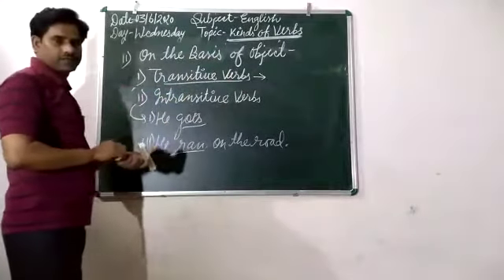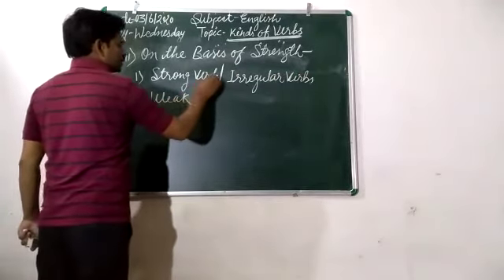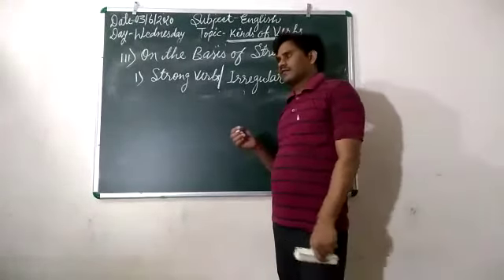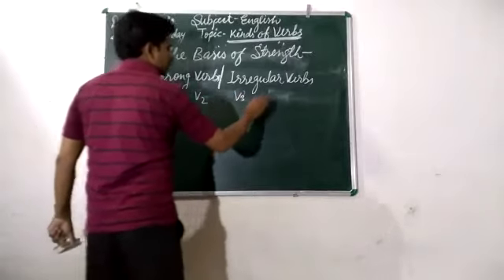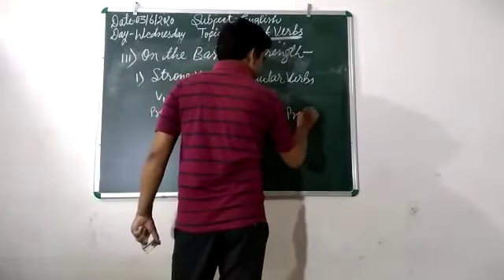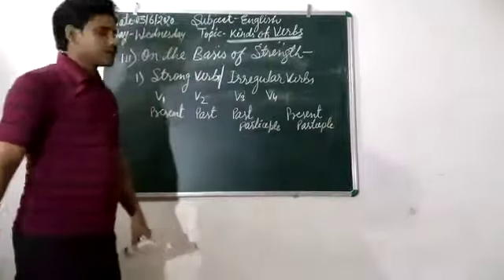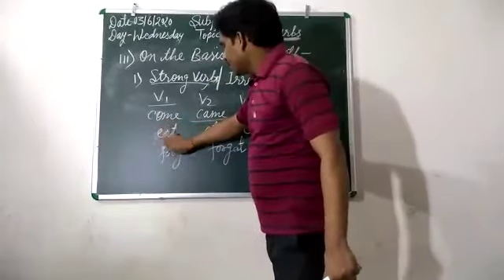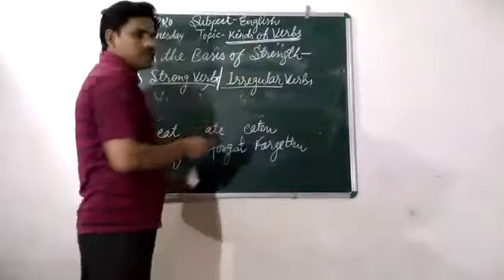Kinds of Verbs (part-2 ) By-Sikandar sir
To make aware the students about kinds of Verbs part-2 for the knowledge and knowledge for preparation of CHS, Bank, TET, CTET, TGT, PGT and for others compitative exams.
Thanks.